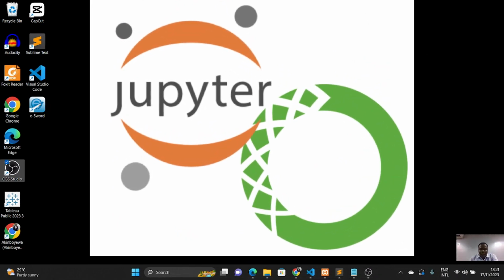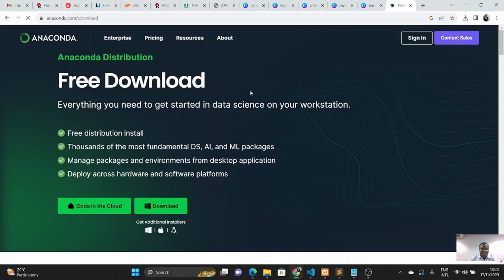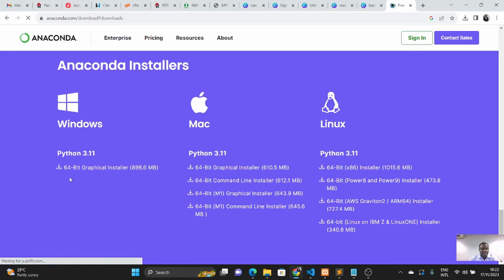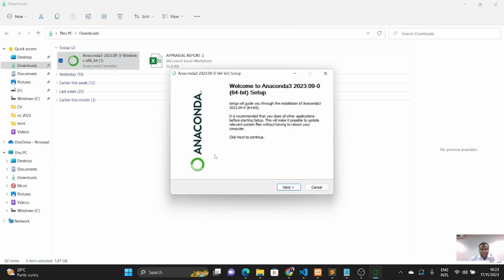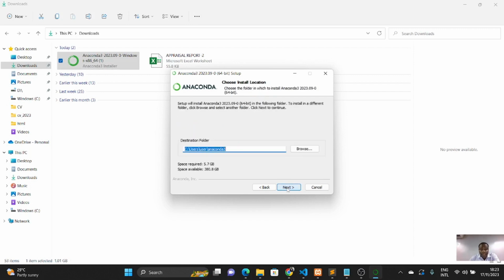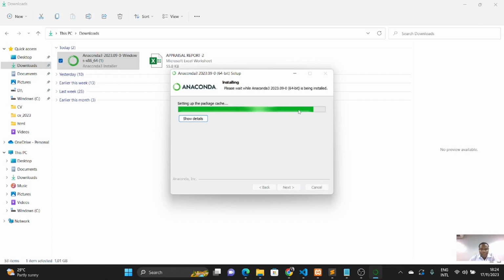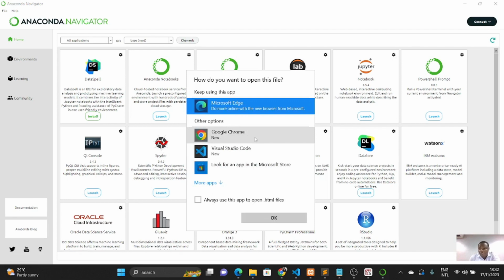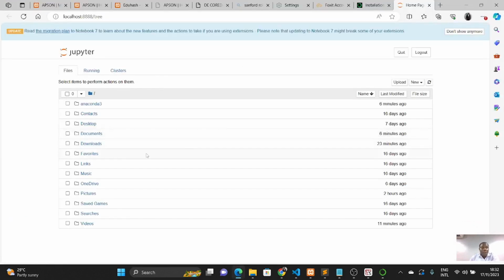Installing Jupyter Notebooks Anaconda Python for Beginners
In this video you will learn how to get started in Python by setting up your environment using Anaconda and JupyterNotebooks.

Would you like to become a Data Analyst? That's the main focus of our channel! My objective is to assist you in acquiring all the knowledge you need to launch or perhaps change your profession to Data Analytics.